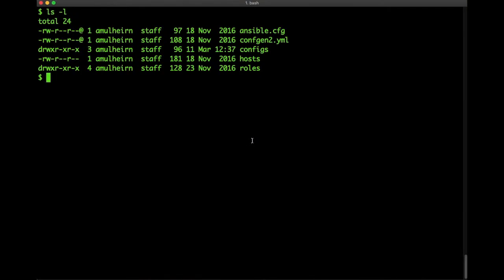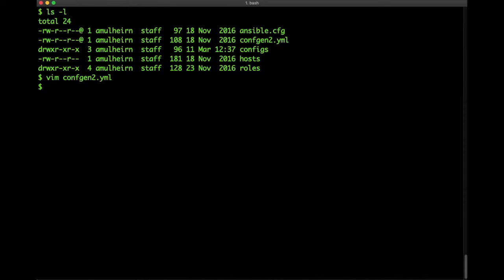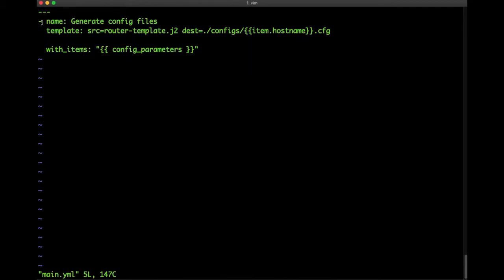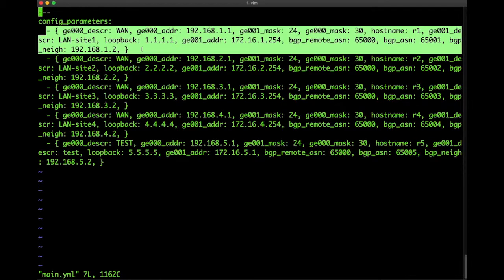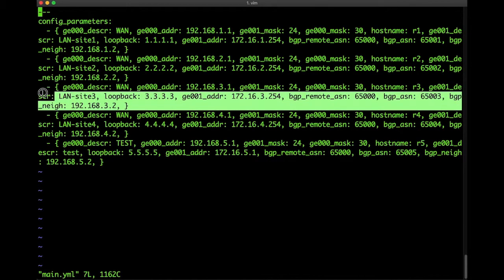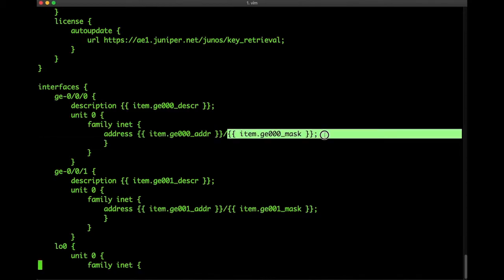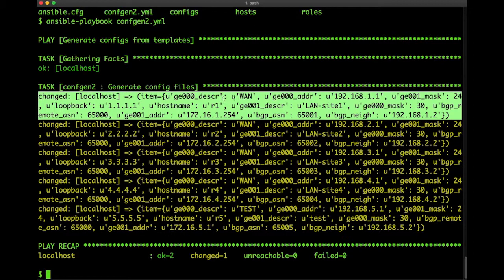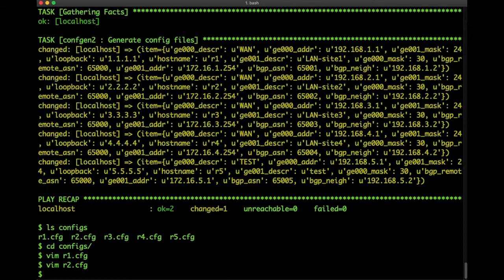Technical View: Ansible for Network Devices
Technical Guide: Professional Consultant Andy Mulheirn of Axians takes us through Ansible for Network Devices.